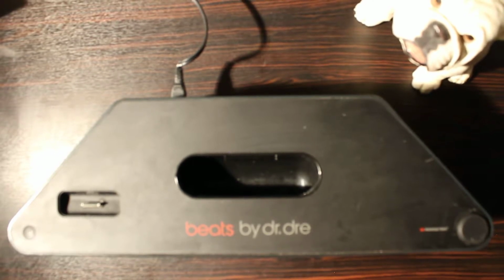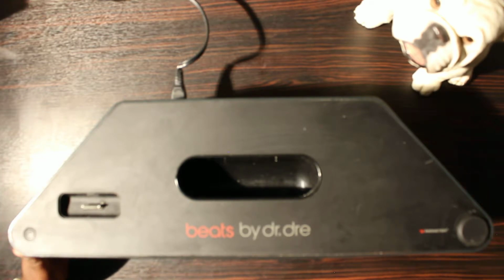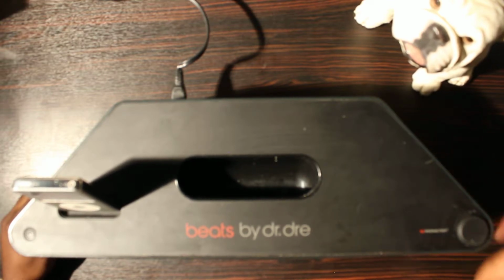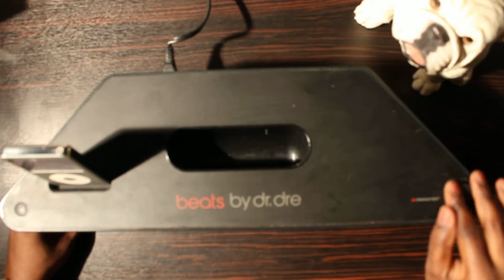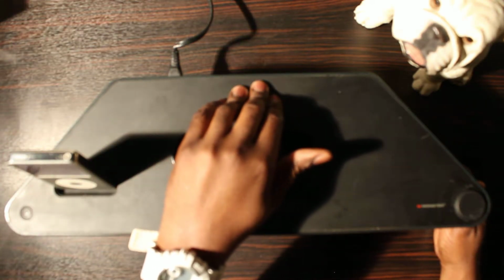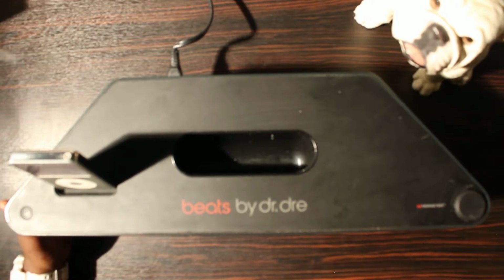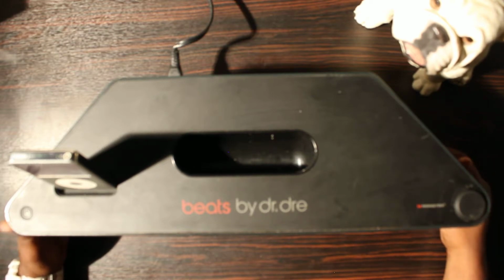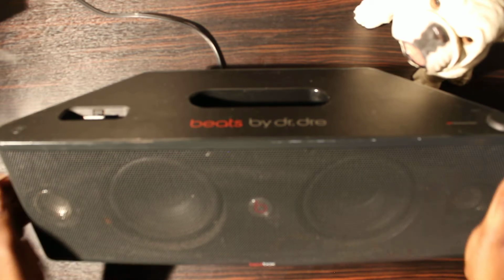THE ORIGINAL BEATBOX BY BEATS BY DRE...THIS SPEAKER KNOCKS!!!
SOFOCUSED.BIZ

TRUST GOD
LOVE FAMILY &
STAY FOCUSED